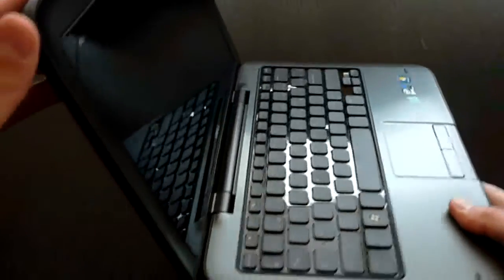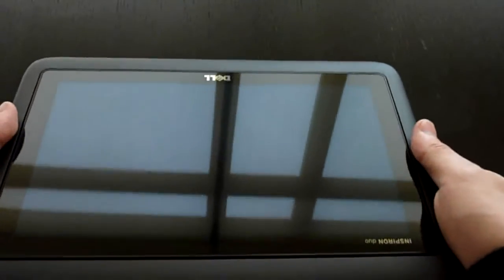Dell Inspiron Duo Tablet PC Unboxing Review